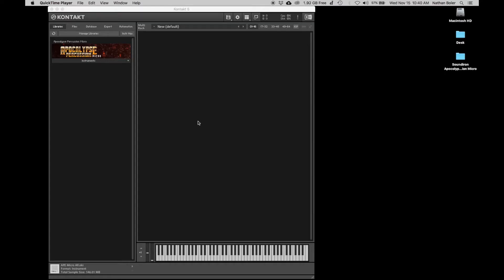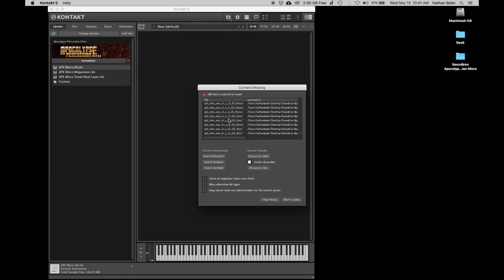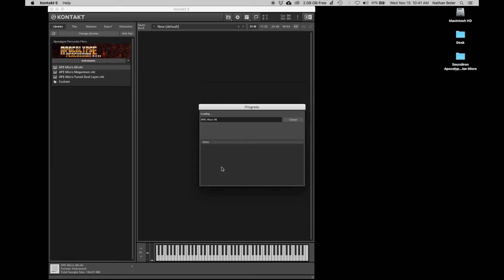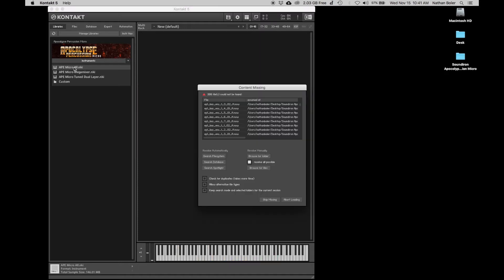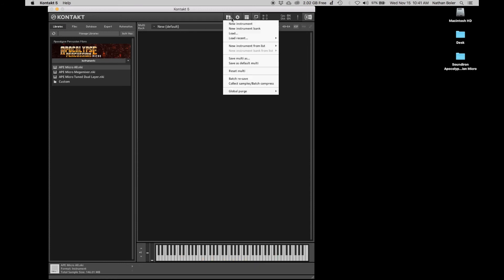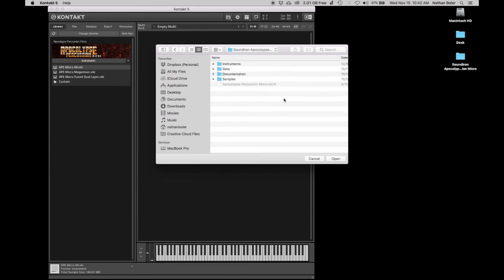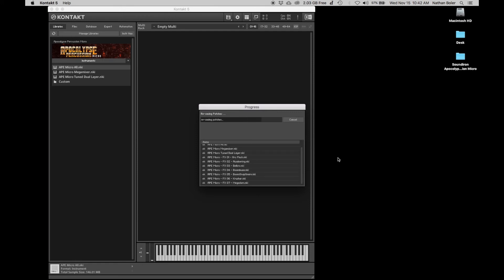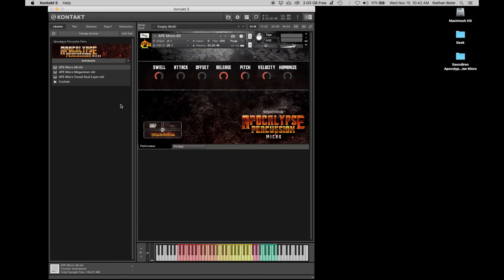How to batch resave a Kontakt library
In this video we walk you through the steps to batch resave any kontakt library.